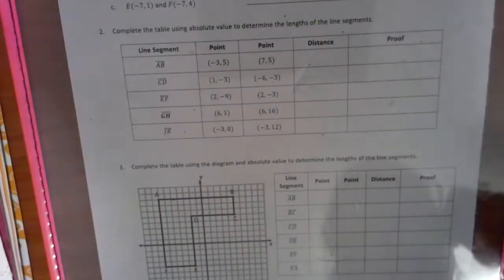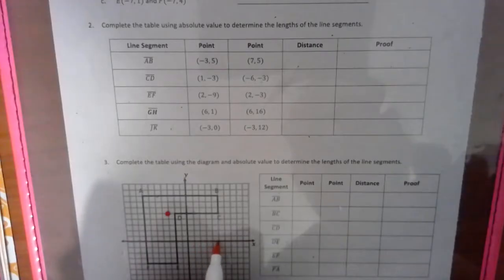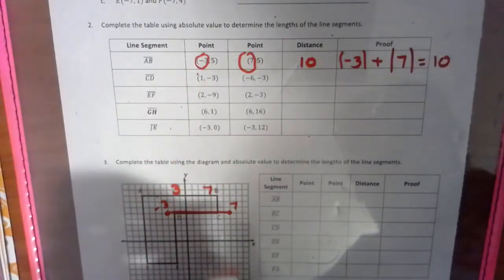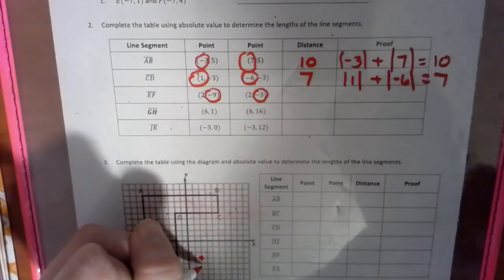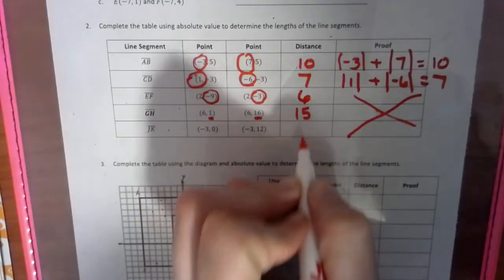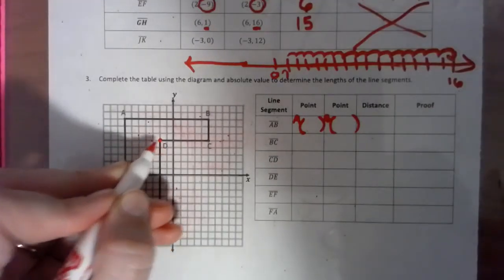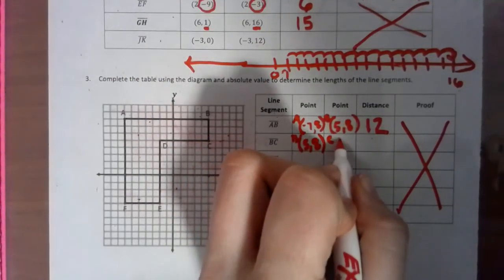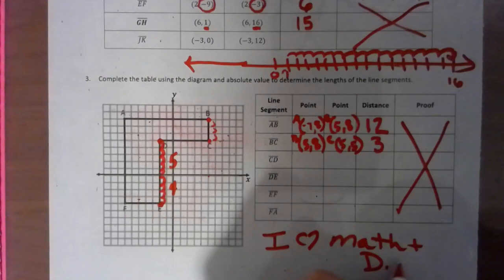Module 5 Lesson 5- Perimeter and Distance on the Coordinate Grid